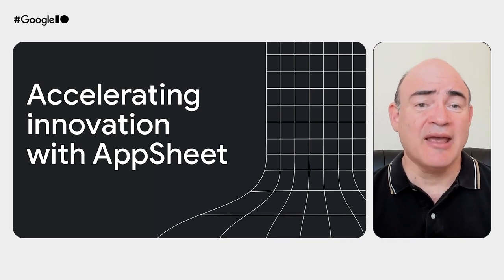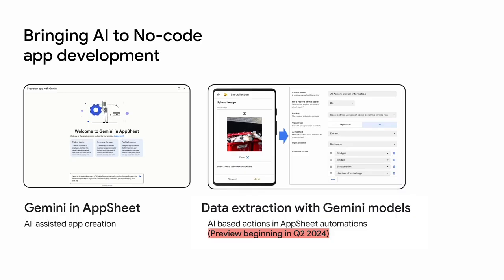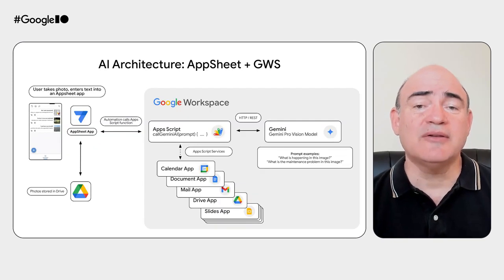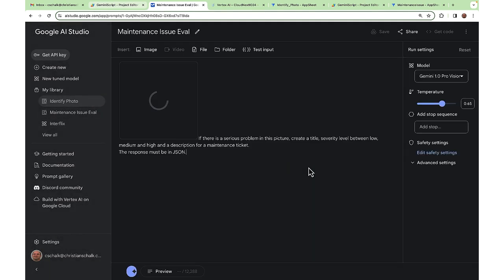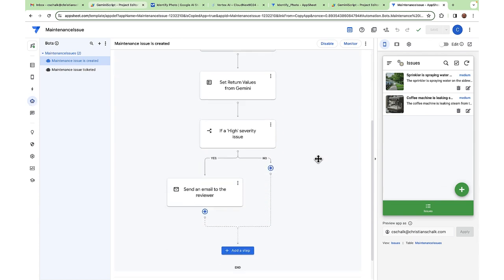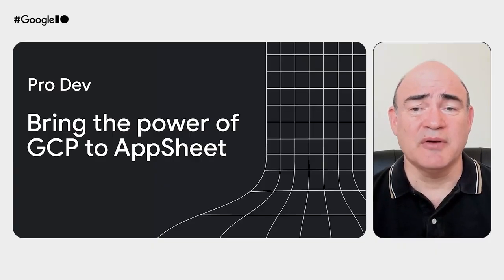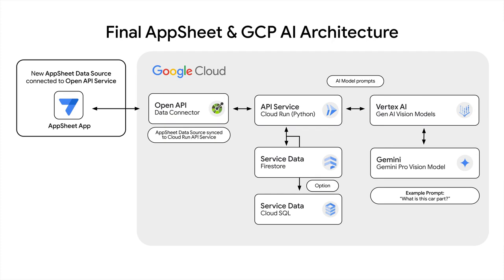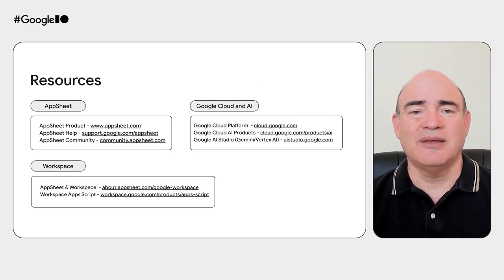No code apps with AppSheet and Google Cloud AI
In this session, dive into streamlining AI-powered application creation using AppSheet, Google’s no-code platform, and Google Cloud AI's capabilities. Explore practical integrations, techniques, and best practices to accelerate the development of intelligent, data-driven applications.

Speakers: Christian Schalk

Products Mentioned: Cloud - API Management - AppSheet